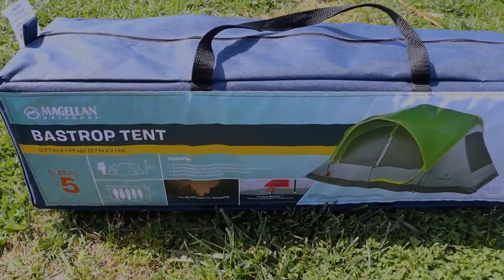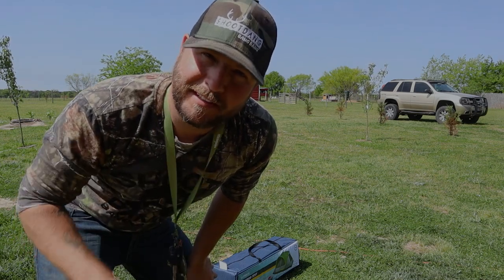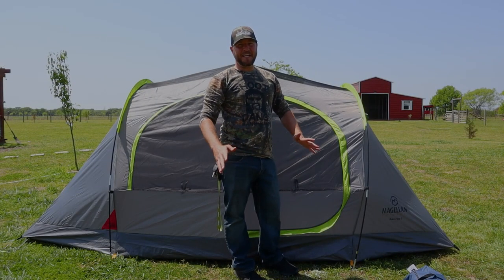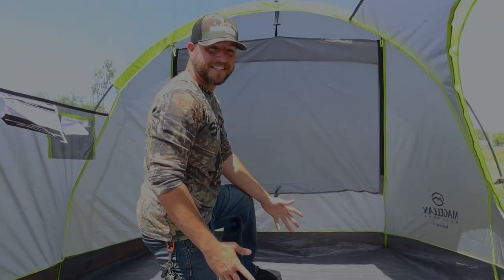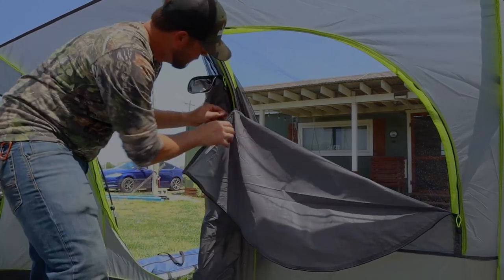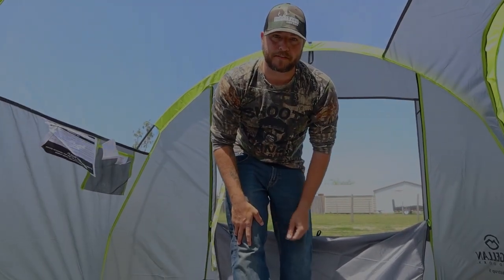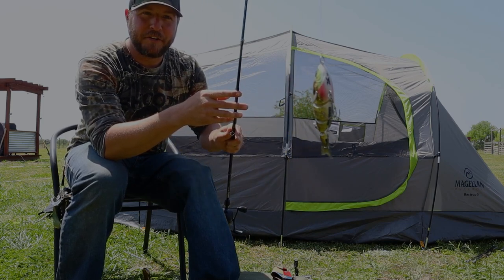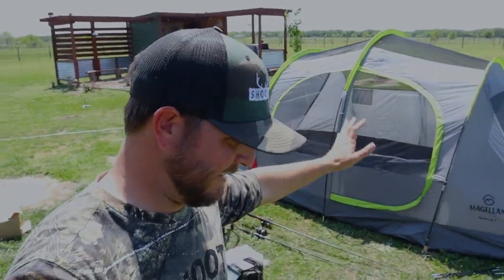New Adventures Are Here!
Jared Crocker

The Crockers
Crocker Simply Southern
The Reel MattCrocker
Crockers Uncensored
ShootDang TV

All music in the videos are from Storyblocks.com which I have a paid account to use the music.